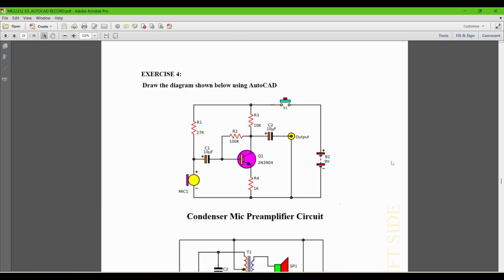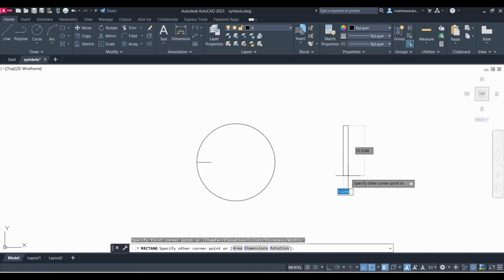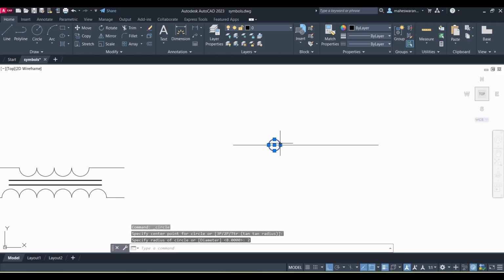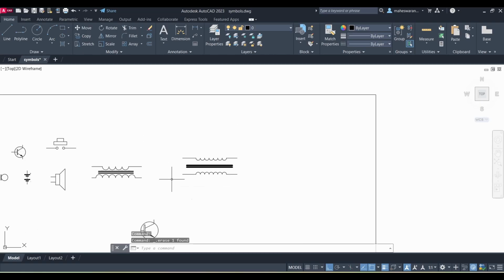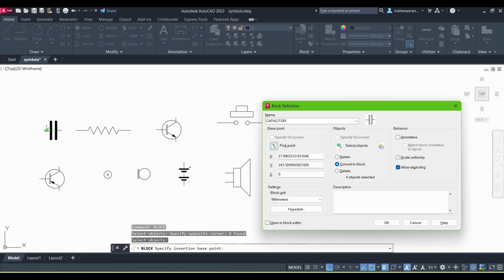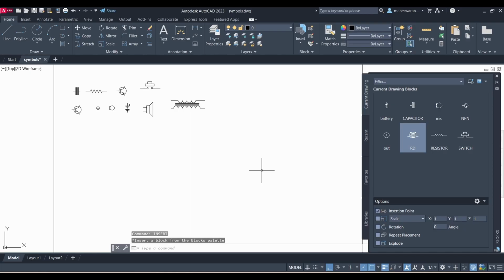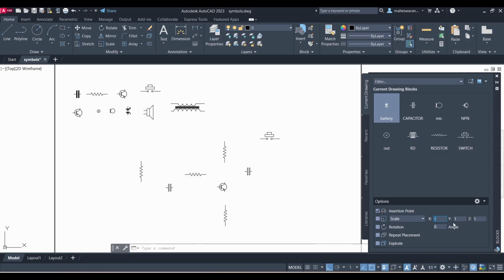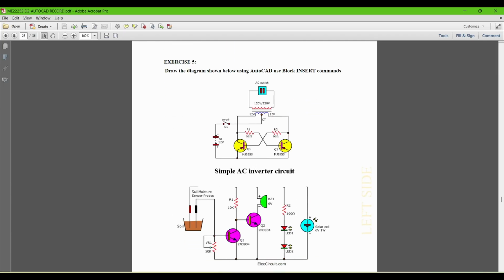Circuit Diagram in AUTOCAD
Learn how to create a clear and professional circuit diagram in AutoCAD in this step-by-step tutorial. In this video, I show the complete workflow for drawing an electrical circuit layout, from setting up the drawing environment to finishing the final schematic, so that even beginners can follow along easily.

This lesson is especially useful for engineering students and anyone new to AutoCAD who wants to practice real-world electrical drafting. By the end of the video, you will be able to draw basic circuit diagrams on your own and understand the commands used in electrical drawings.